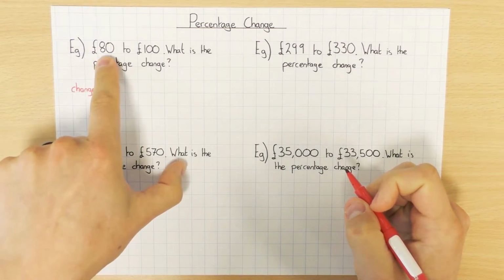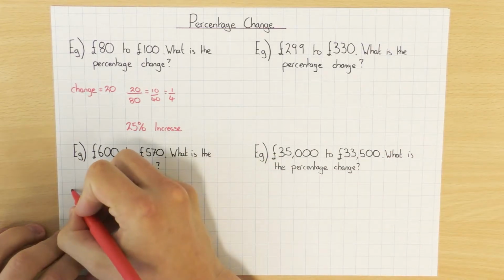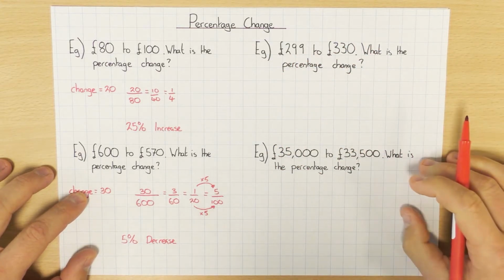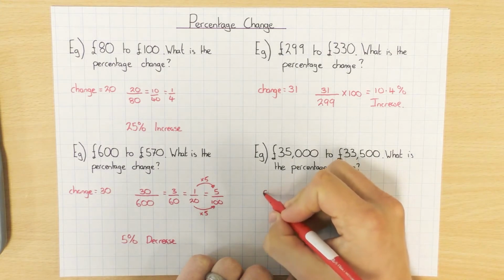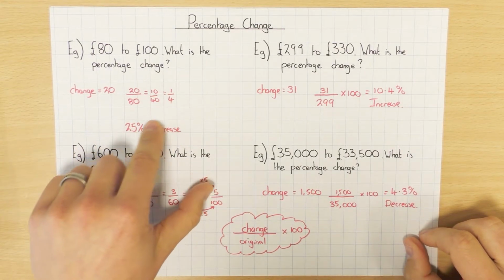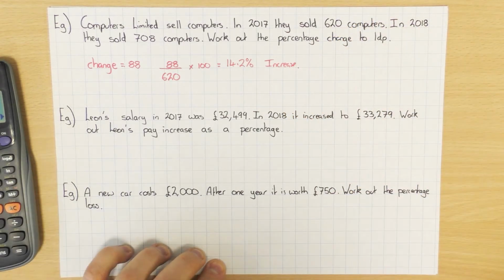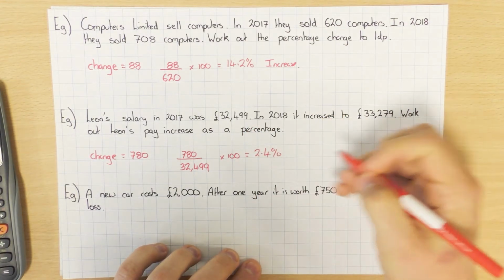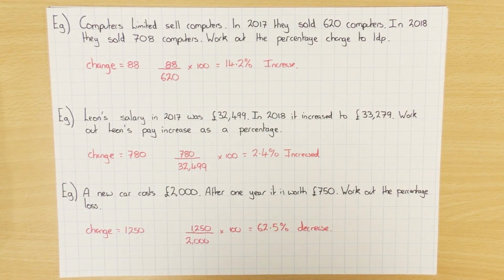Percentage Change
A video explaining how to work out the percentage increase or decrease of two amounts.